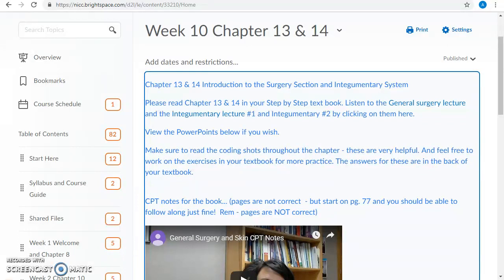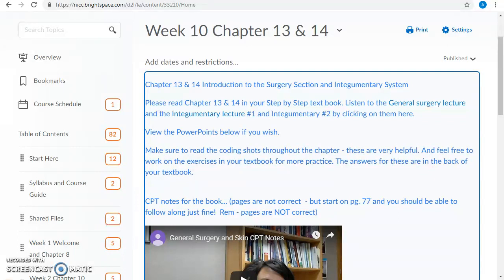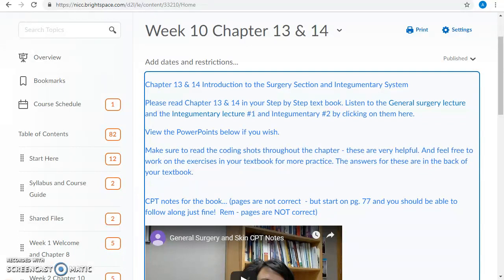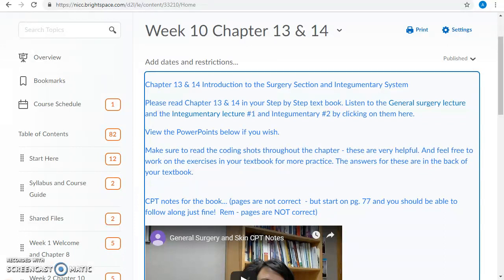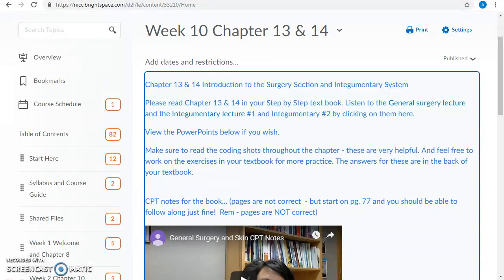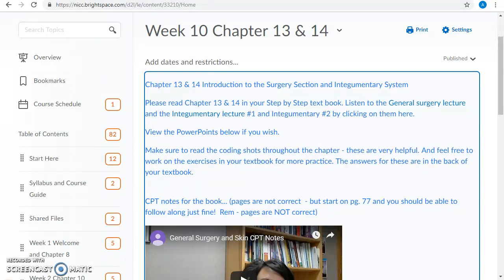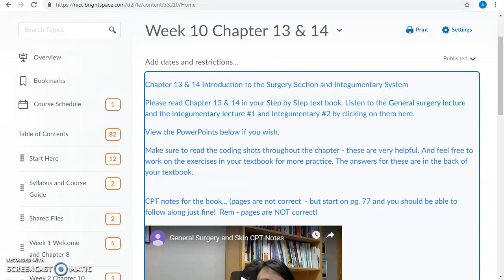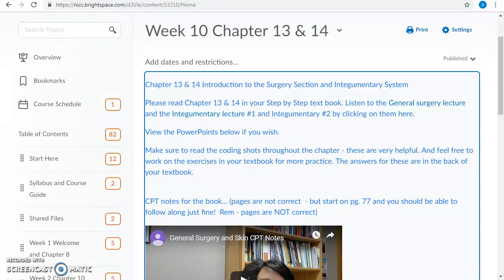Intro to CPT Integumentary #2